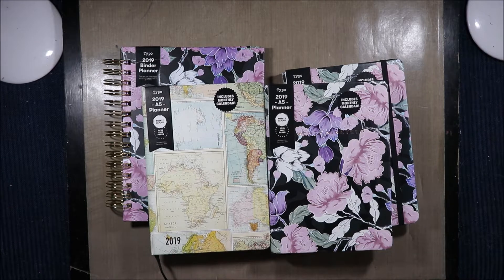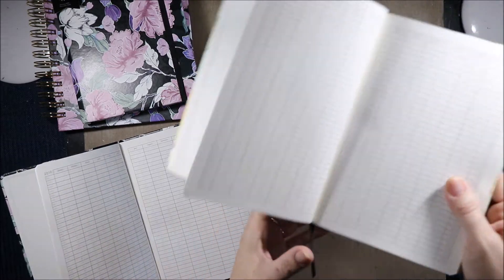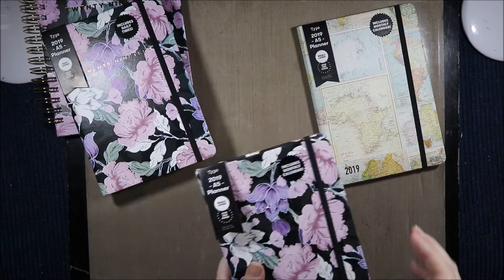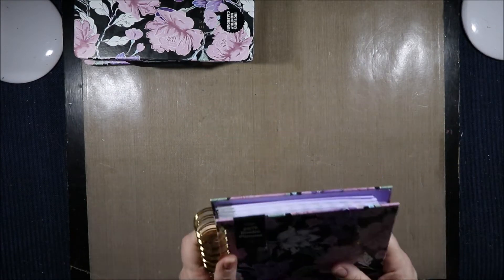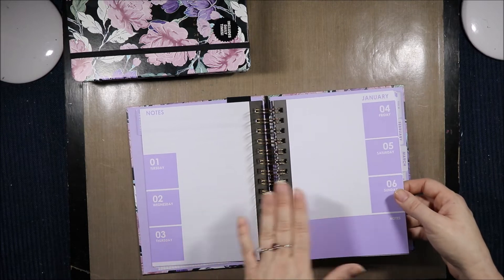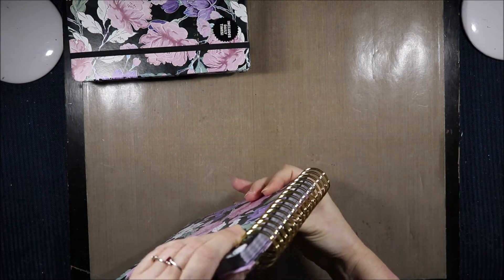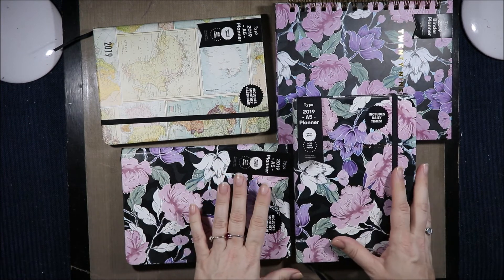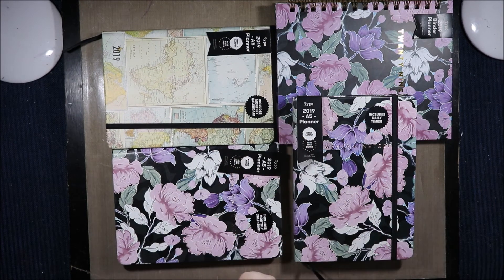CLOSED Typo Planner Deals and a Giveaway (T&C's in Description)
The Rules
2. Leave a comment telling me what you think of the planner and what country you are from.

1. There will be one winner if an Australian is drawn first.
2. There will be two winners if someone from overseas is drawn first.
3. If someone from overseas is drawn first they will win $10au paypal (value of planner)
4.Only the first overseas person drawn will win $10 and only if an overseas person is drawn first.
5. I will continue to draw names until an Australian name wins however subsequent overseas names will not win anything.
6. There has to be an Australian winner so planner does not go to waste.
7. Entries Close January 4th